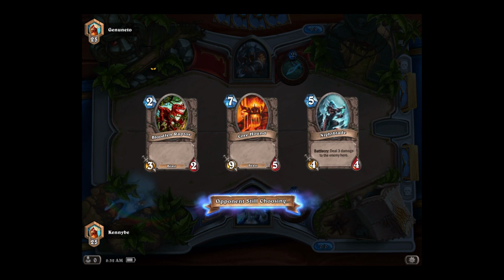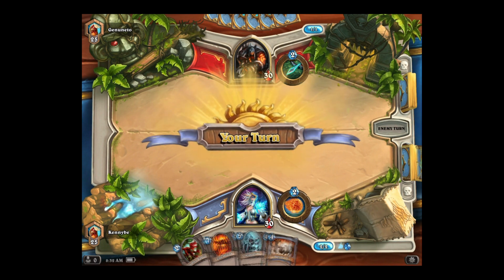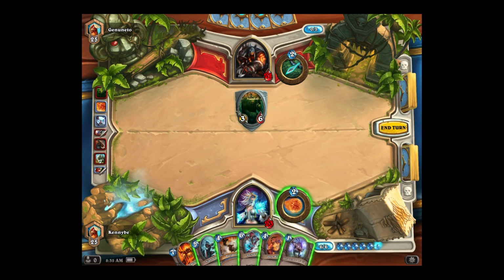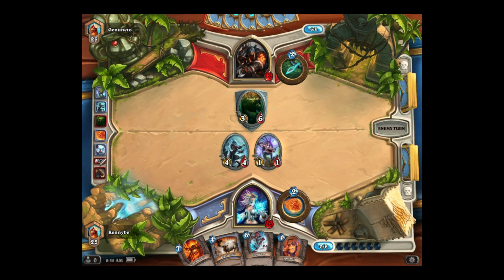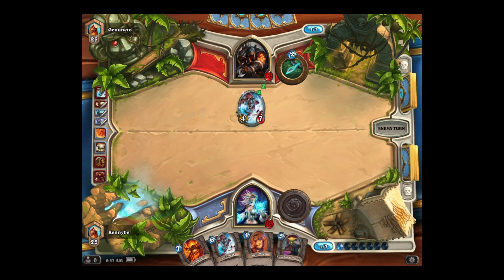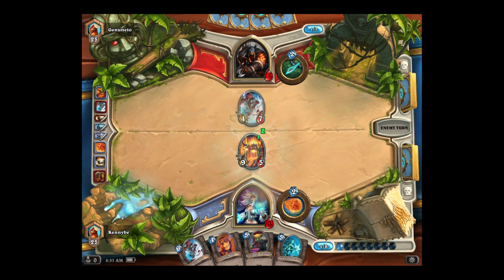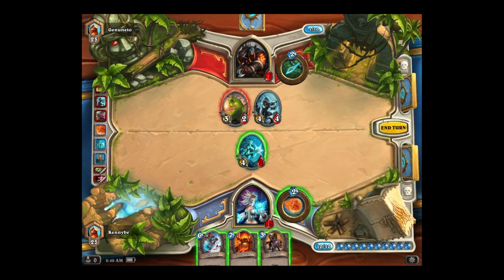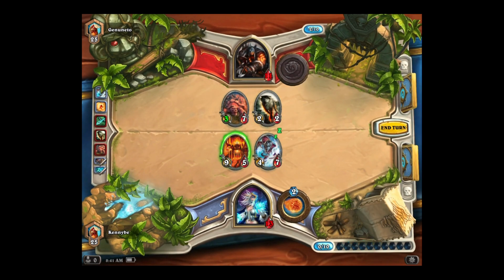Hearthstone: Heroes of Warcraft (iPad) Free Cards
DECEPTIVELY SIMPLE. INSANELY FUN.
Pick up your cards and throw down the gauntlet! In Hearthstone, you play the hero in a fast-paced, whimsical card game of cunning strategy. In minutes, you'll be unleashing powerful cards to sling spells, summon minions, and seize control of an ever-shifting battlefield. Whether it's your first strategy game, or you're an experienced pro, the depth and charm of Hearthstone will draw you in.

JUMP RIGHT IN: Fun introductory missions bring you into the world of Hearthstone's intuitive gameplay.

BUILD YOUR DECK: With hundreds of additional cards to win and craft - your collection grows with you.

HONE YOUR SKILLS: Play in practice matches against computer-controlled heroes of the Warcraft universe. Thrall, Uther, Gul'dan - they're all here!

COLLECTION TRAVELS WITH YOU: Your card collection is linked to your Battle.net account - enabling you to switch your play between tablet and desktop with ease.

AND FIGHT FOR GLORY: When you're ready, step into the Arena and duel other players for the chance to win awesome prizes!

KB OUT!